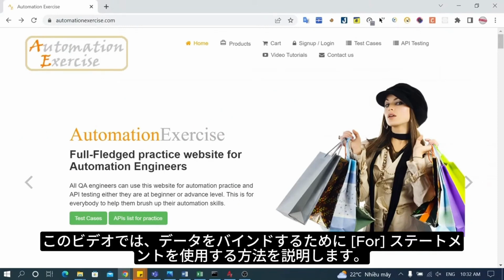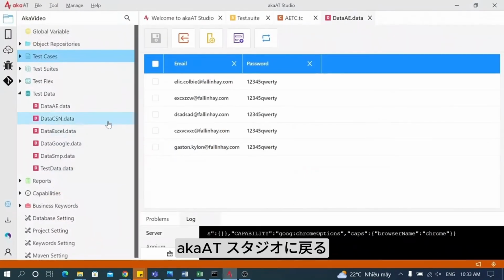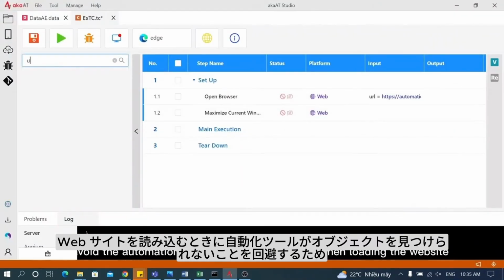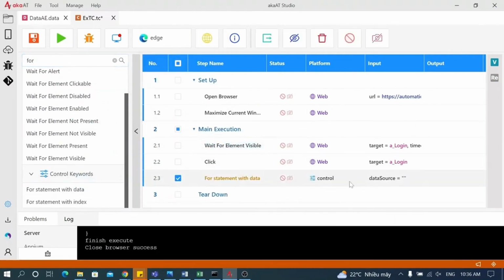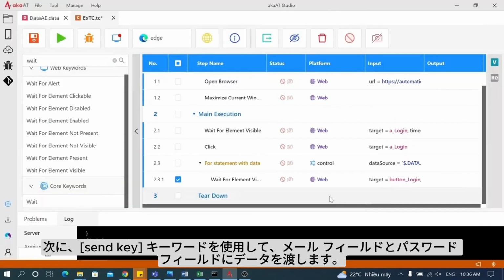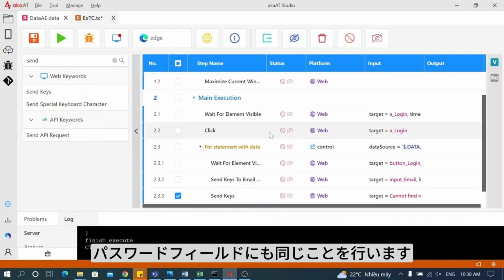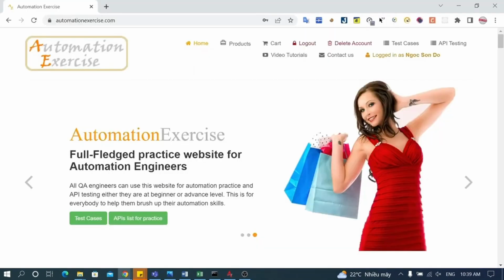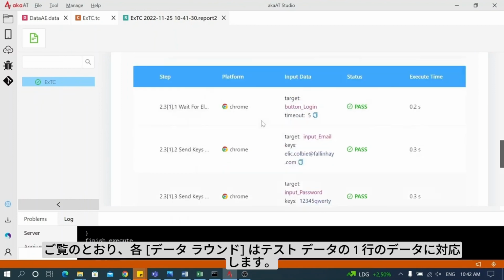akaAT Studio - How to use Data Testing by Statement in akaAT Studio - JP